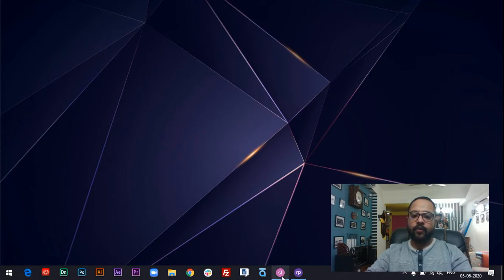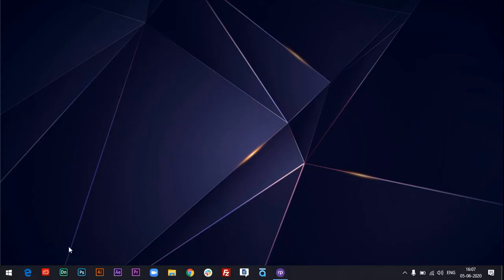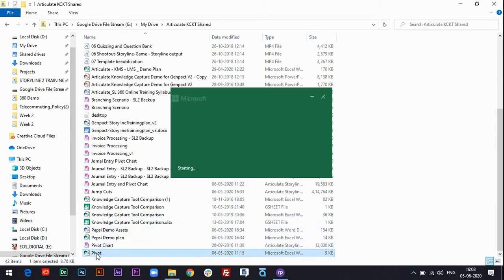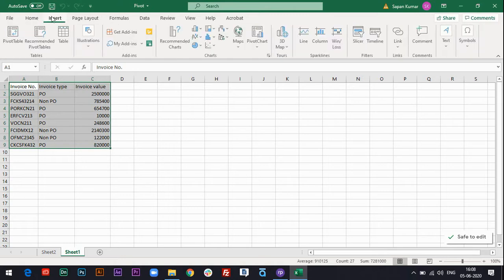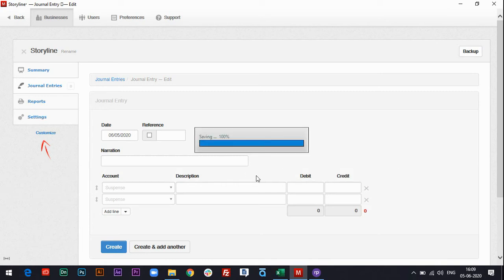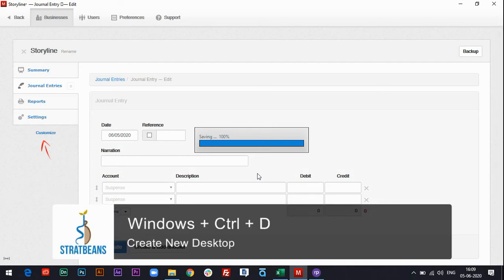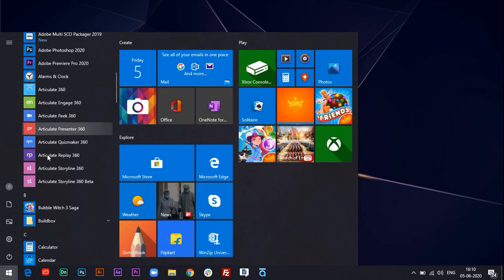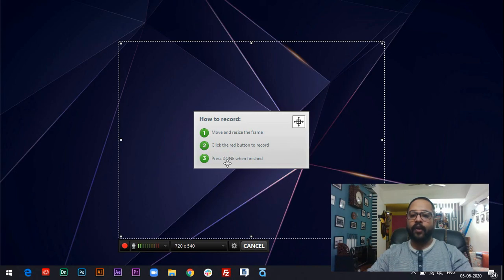How to do multiple Screen recordings with Storyline 360